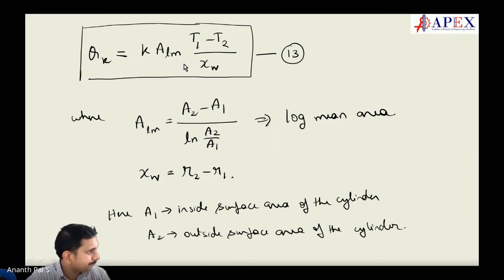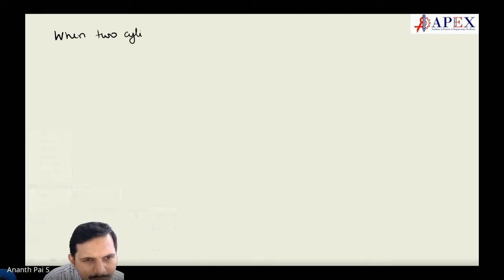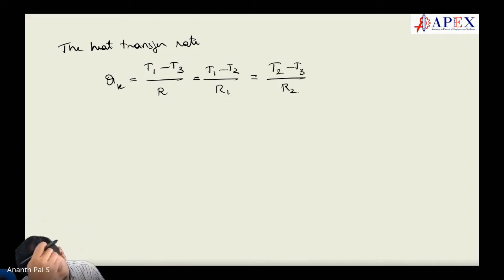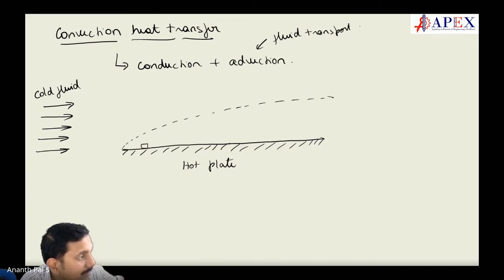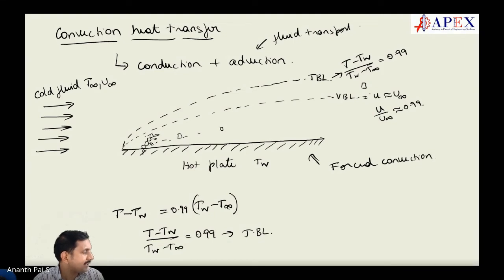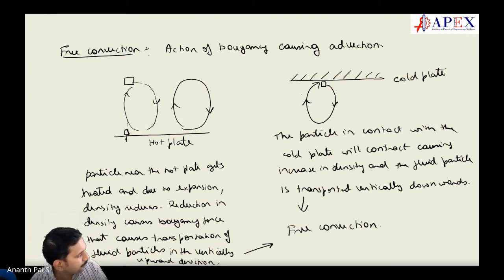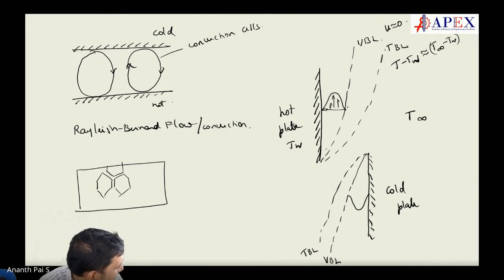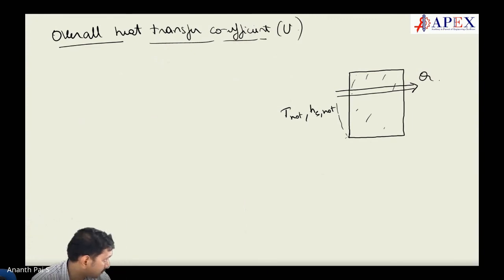Heat transfer class 3 nov 9th